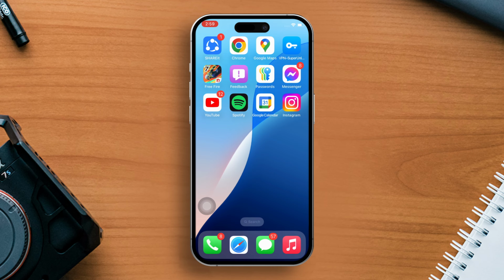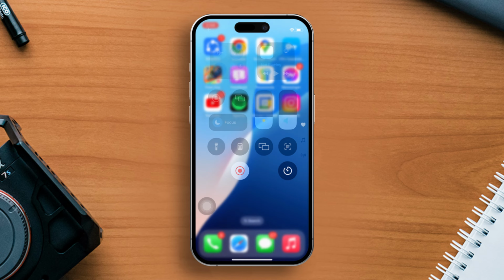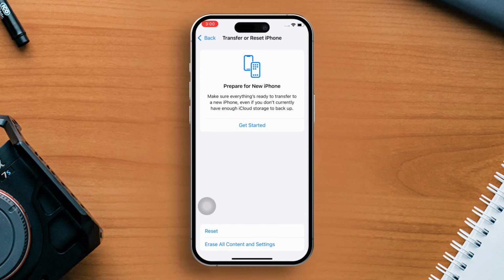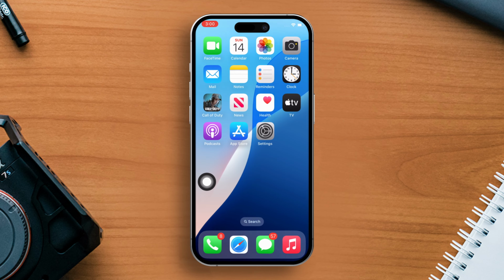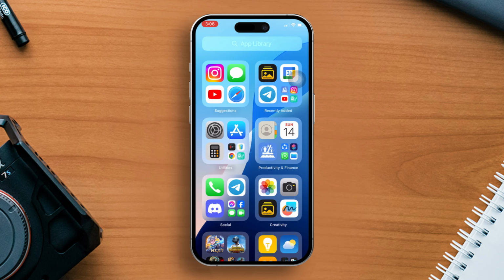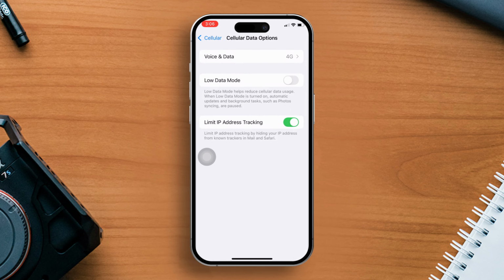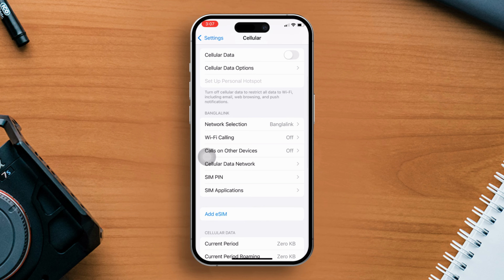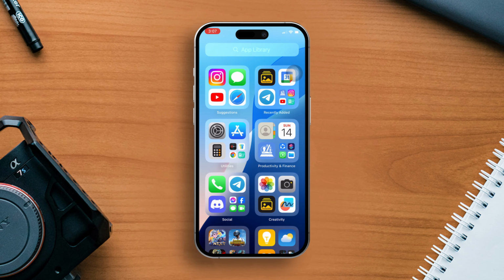I Can’t See My Following List on Instagram in 2024 | Troubleshoot Instagram Following List Issues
Having trouble seeing your following list on Instagram? If your following list isn’t visible, it could be due to a variety of reasons, such as app glitches or account issues. Understanding the possible causes helps you address the problem and regain access to your following list.

Issues with viewing your following list might include temporary app errors, connectivity problems, or account restrictions. By identifying and resolving these issues, you can restore full functionality to your Instagram account and keep track of your connections easily.